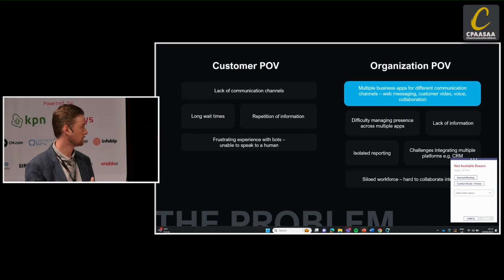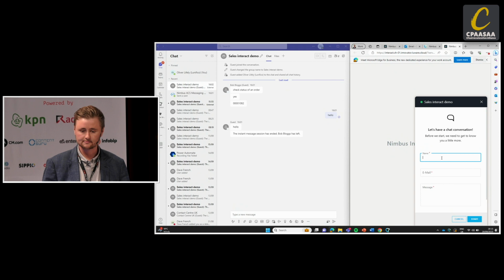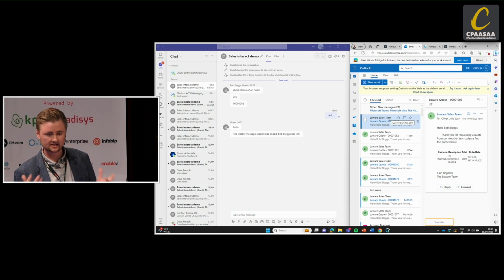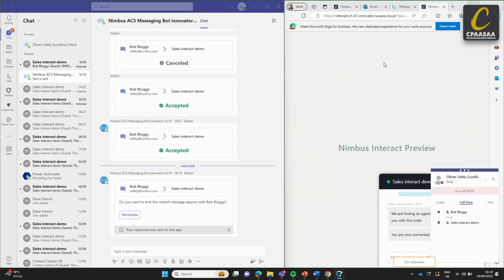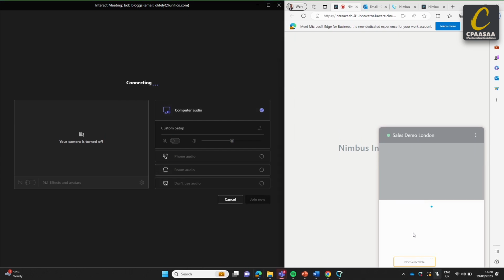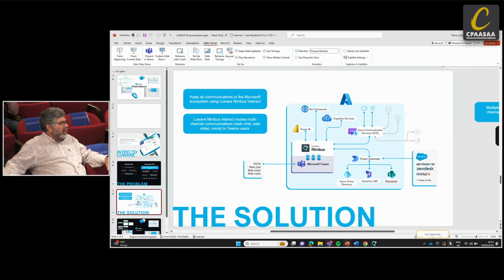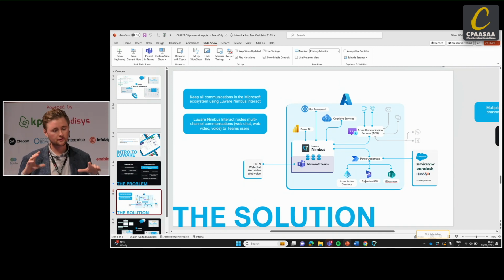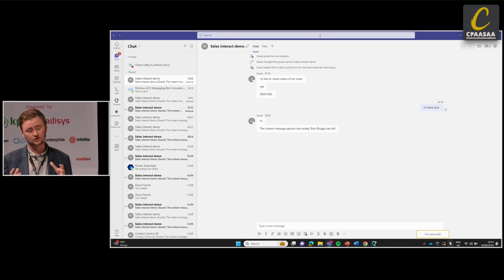Luware demonstrates a CPaaS-enabled contact center that is fully integrated with Microsoft Teams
✨ Luware showcases their Microsoft Teams-native contact center platform with seamless integration between automated chatbot, agent chat, video, and enterprise CRM 👀

With full integration into the Microsoft Azure stack, Luware enables a native Microsoft Teams experience for agents and reduces IT overhead associated with maintain multiple communications platforms.

Timestamps

00:00 - Luware Intro
01:45 - Luware Interact application
02:24 - Demonstration of automated quote requests via chat bot
03:45 - Demonstration of automated order status requests via chat bot
04:50 - The agent experience in Microsoft Teams including complete chat history
06:00 - Initiating a live video call between the agent and customer
07:20 - Unified agent dashboards in Microsoft Teams
08:20 - Integration capabilities with CRM and other applications via Microsoft Power Automate
09:30 - A complete CPaaS-enabled contact center solution